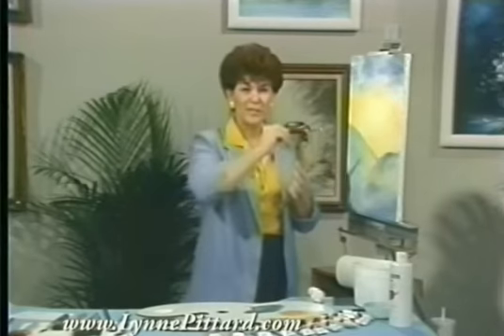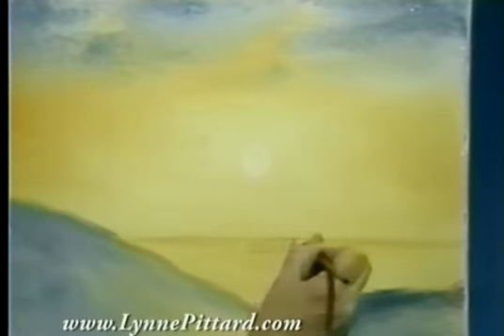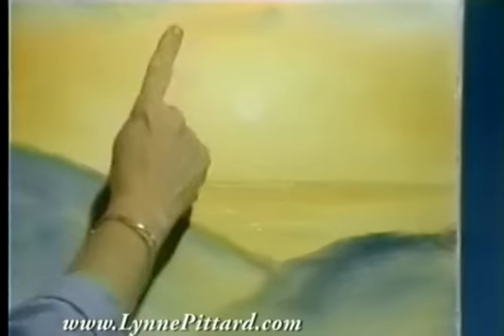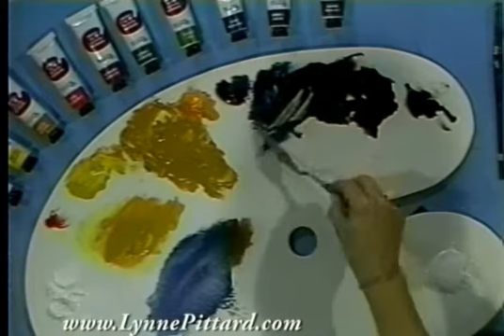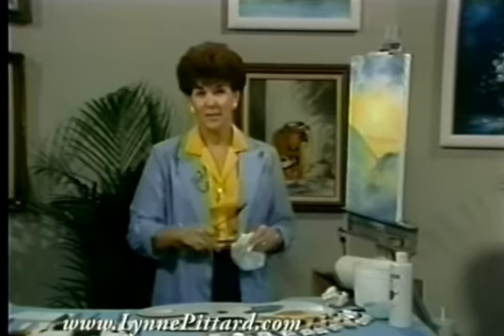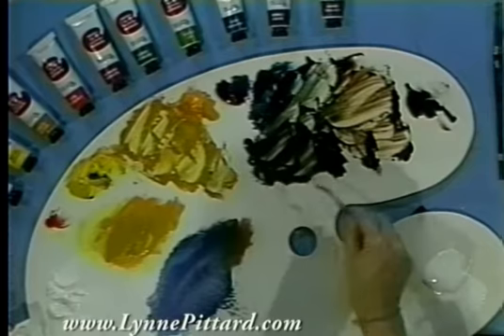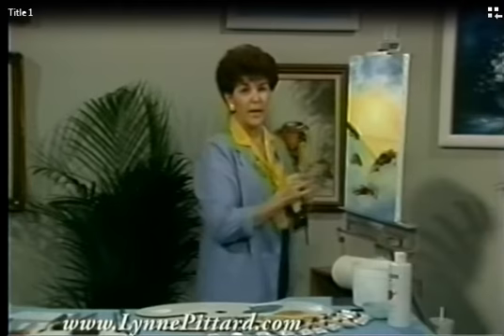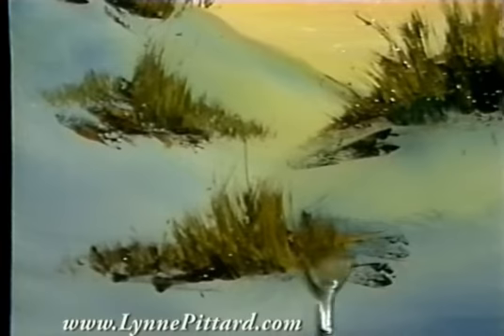Beach Grass Sunset-Part 2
Follow Lynne Pittard as she takes you step by step through this entertaining how-two DVD, using oil paints.  A sunset beach scene with sea grass.

Lynne Pittard has successfully built a reputation as an artist who paints with passion and versatility. She is high-spirited and driven by a desire to share her passion for painting with others. Lynne is best known for her 130 half-hour TV shows, entitled "Painting with Pittard"... These shows aired nationwide 25 plus years on PBS. Her TV shows led her to be an instructor of national television acclaim. Teaching thousands of instructional painting books to go with her TV shows. Lynne continues to use her gifts by teaching in her private home studio, armed with boundless energy that encourages others through her smile and warm personality, an invitation to want to pick up a paint brush and glide the colors into a masterpiece.